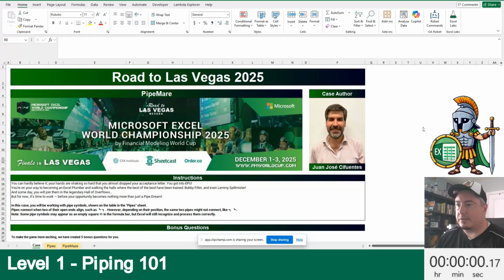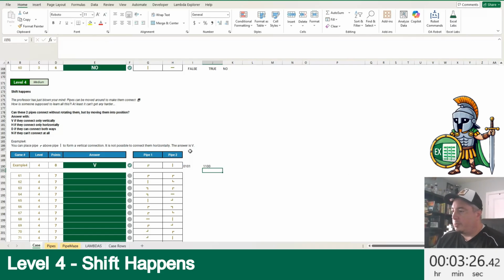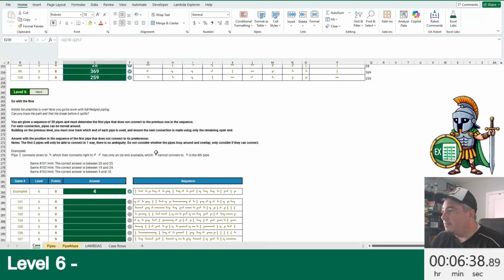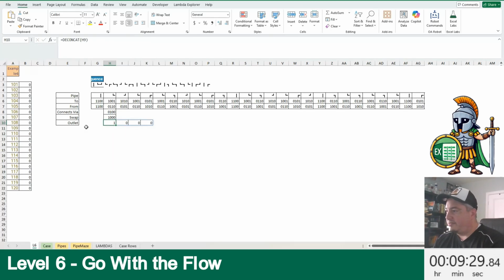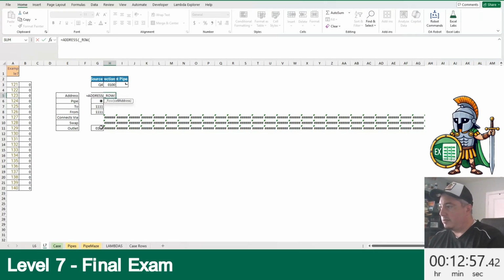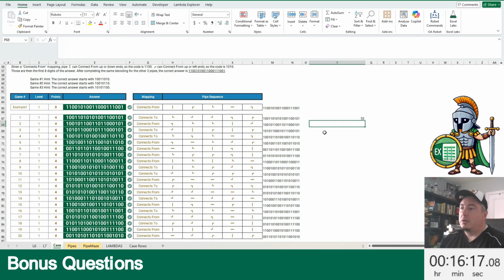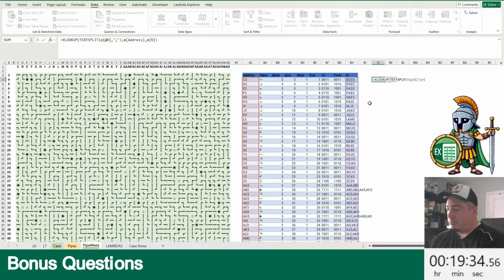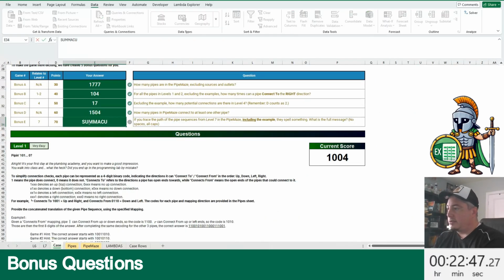MEWC Walkthrough - Pipemare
Walkthrough of the Microsoft Excel World Championship case from Round 8 of the Road to Las Vegas 2025.

Case Title: Pipemare
Author: Juan Jose Cifuentes